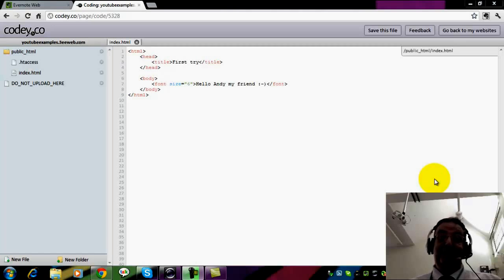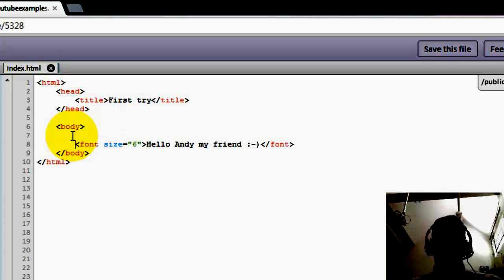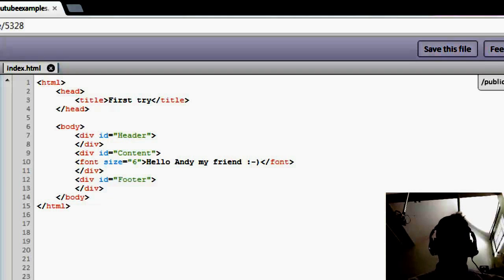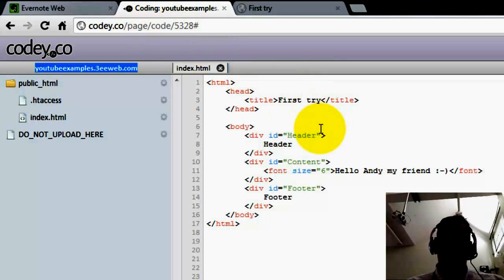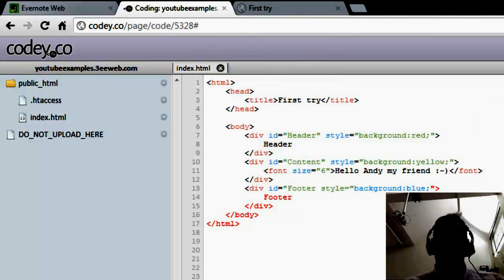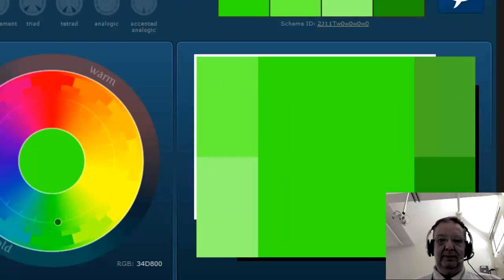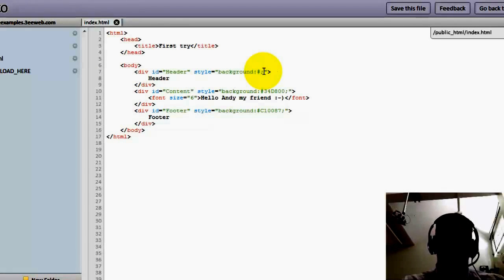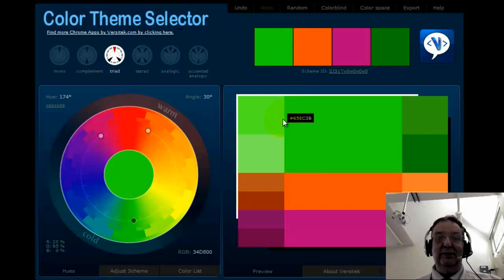Using Color Theme Selector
This video shows you how to split your page into a header section, contents section and footer section using the DIV tag.  It then shows you how to use the Chrome App called Color Theme Selector to ensure that the colours you choose for these sections match.